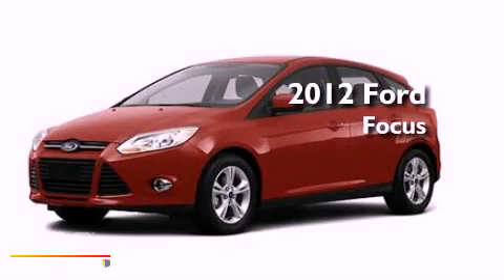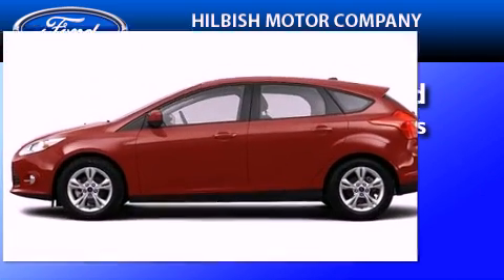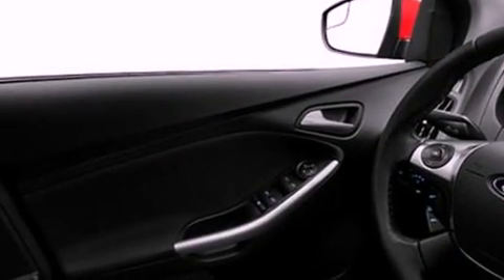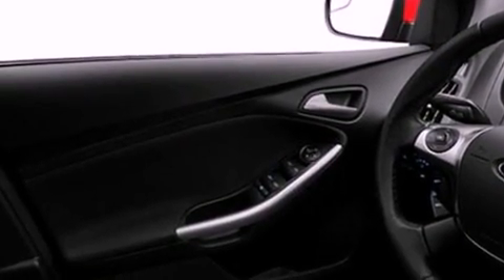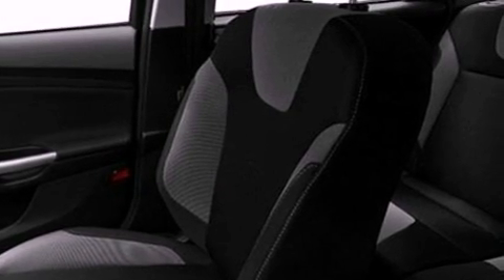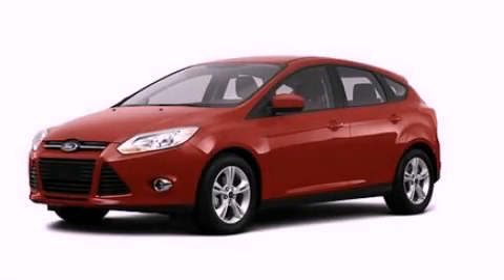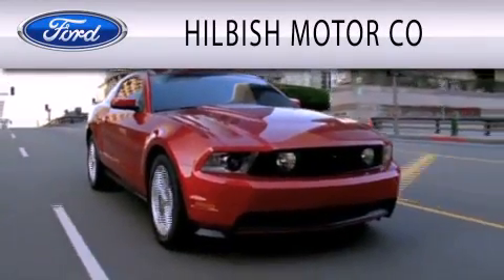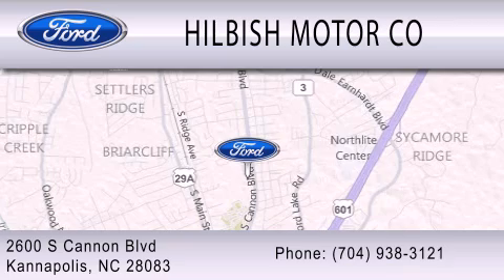2012 Ford Focus Kannapolis NC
Year : 2012
 Make : Ford
 Model : Focus
 Engine : 2.0L I4 16V GDI DOHC FLEXIBLE FUEL
 Trans . : 44W

 Stock : K1430